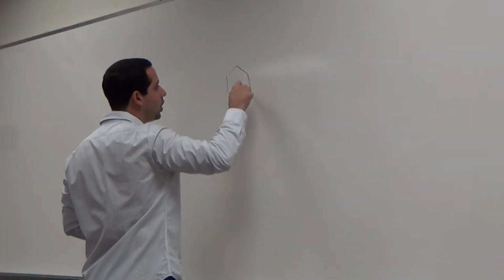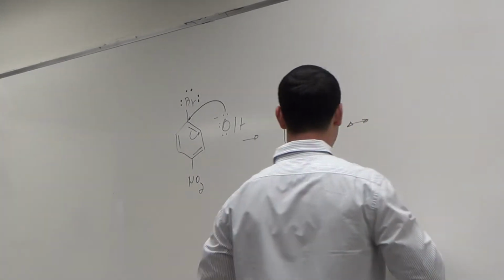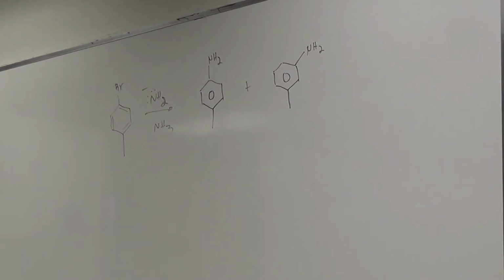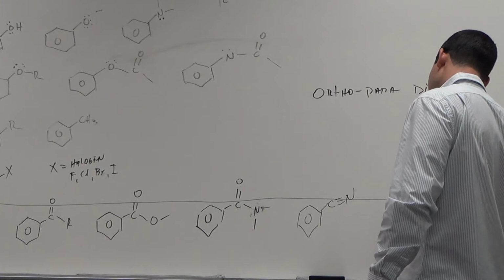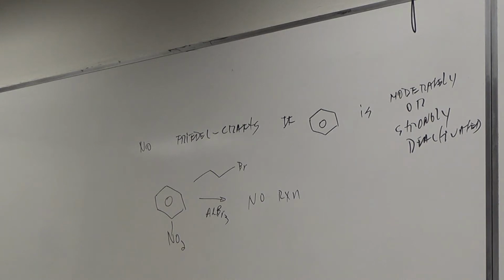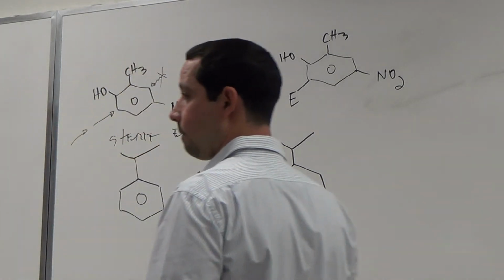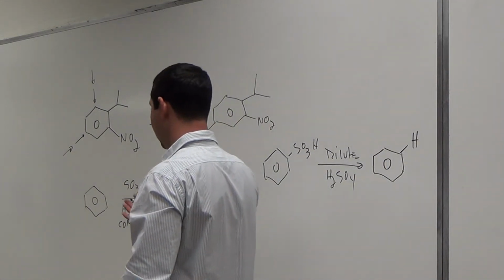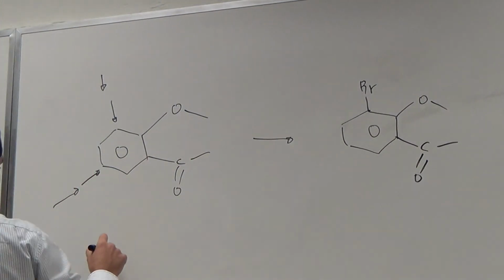Electrophilic Aromatic substitution part 3 some details